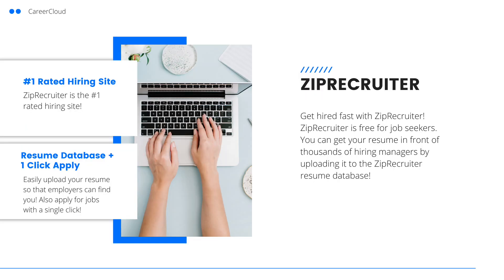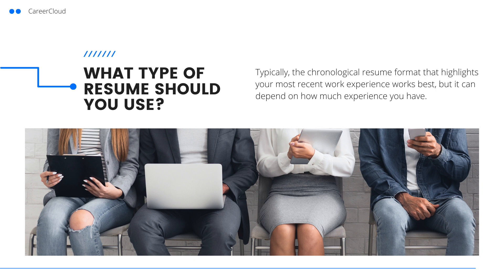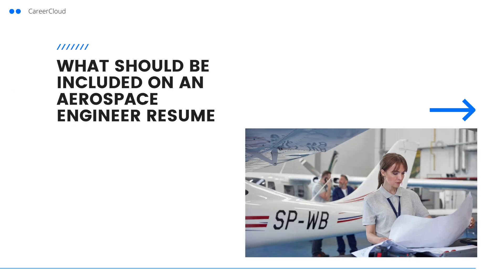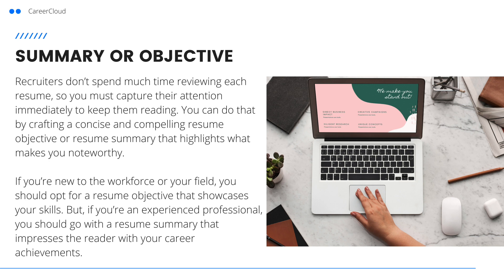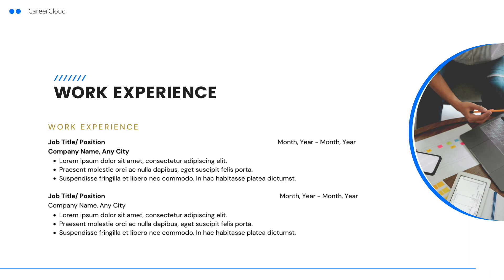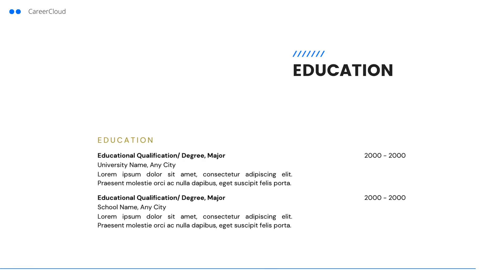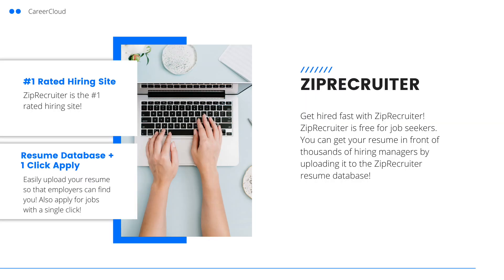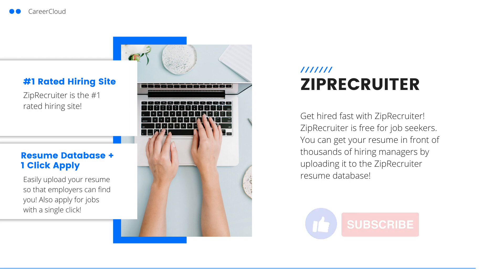What To Include On An Aerospace Engineer Resume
Trying to figure out how to write an aerospace engineer resume can be an overwhelming process. Aerospace engineering is a rapidly growing field. According to the Bureau of Labor Statistics, this job market is expected to achieve a 6% growth rate by 2031.

You will be hired by a senior manager or engineering executive for the company you’re interviewing for. It’s important to create a strong professional resume that can help you land an interview and potentially get the job!

Need some extra help? Explore the best resume writing services. This is a quick and easy way to have your aerospace engineer resume created for you by the pros. When you’re happy with your resume, you can start applying for jobs on ZipRecruiter.

✅ Read the full article on how to create an aerospace engineer resume